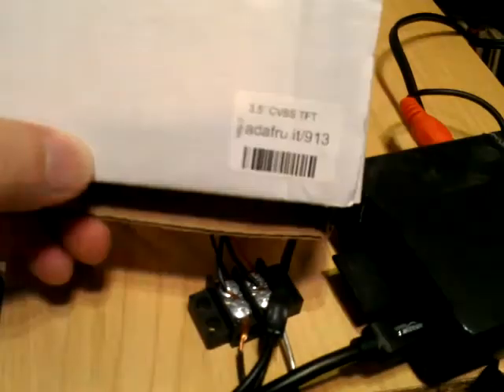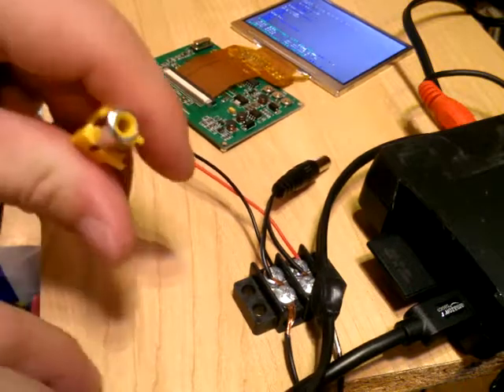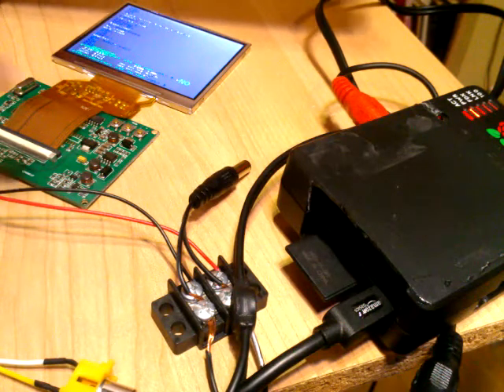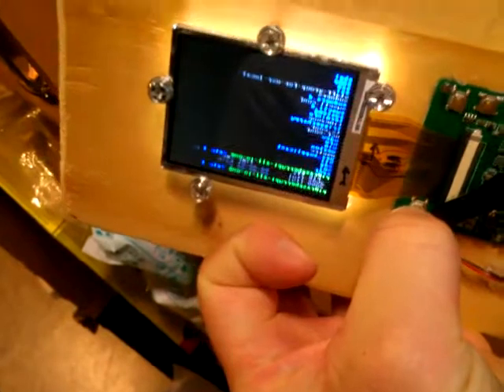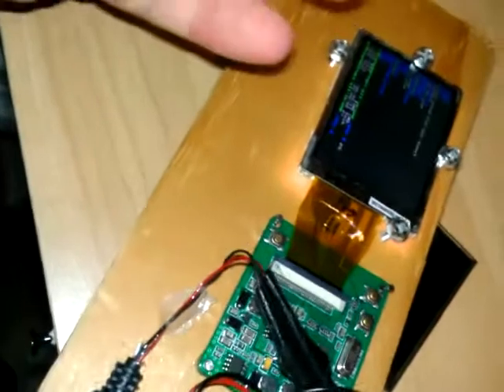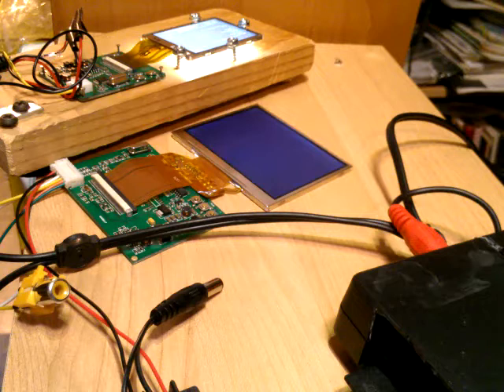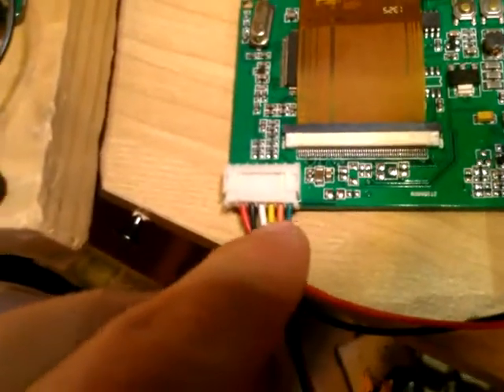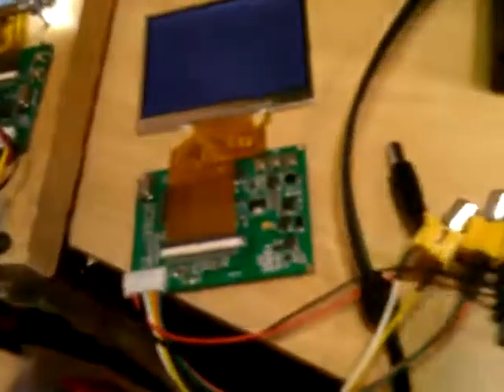adafruit LCD Panels 912 (2.5 Inch) and 913 (3.5 Inch), All Composite Inputs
This time I'm doing an overview of two LCD panels and I wont be disassembling them because they're not assembled.

Panels:
912 is the 2.5 inch display
913 is the 3.5 inch display

Both come with LCD panel, driver board, and cables. You have to provide your own power supply. They take composite. They work well with Raspberry Pi or a video camera as long as they provide composite output.

Their backlights are two White LEDs. The light distribution therefore is uneven. But since they're such small panels, you really wont notice.

Note that you should not power the panel and the raspberry pi with the same USB power supply concurrently. It just wont work. The panel will shut down.

Recorded 12/20/2013 12:11 am